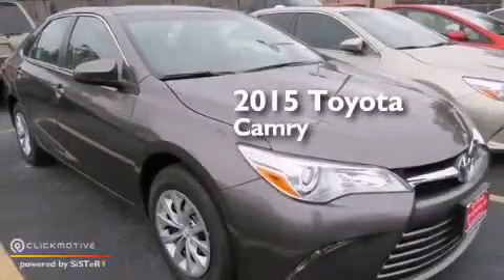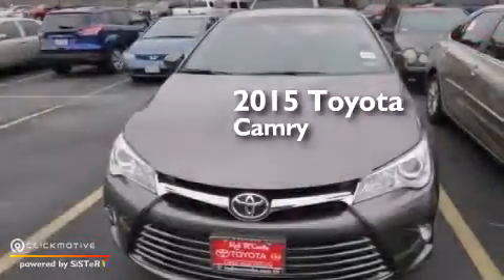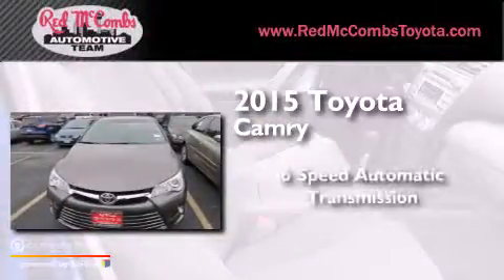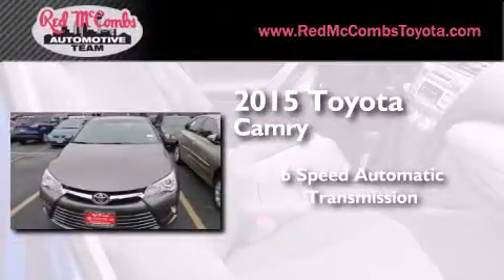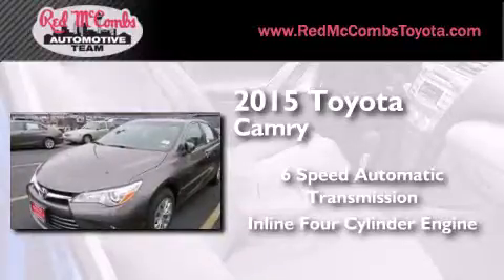2015 Toyota Camry Kirby TX Red McCombs Toyota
Walk-around Video for our 2015 Toyota Camry here at Red McCombs Toyota . Red McCombs Toyota has been honored to serve the San Antonio , Kirby , New Braunfels , and Boerne , TX area for over 25 years ! We promise that your experience at our dealership will exceed your expectations ! We have a great selection of new and used vehicles and would love to tell you about any additional discounts on the 2015 Toyota Camry . Come see why we are the Home of the Real Deal ! Year : 2015 Make : Toyota Model : Camry Engine : Regular Unleaded I-4 2.5 L/152 Trans . : Automatic Exterior : Predawn Gray Mica Interior : Ash Stock : 004657 Red McCombs Toyota 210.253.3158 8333 I-10 West San Antonio , TX 78230 Facebook Twitter Foursquare Pinterest Google+